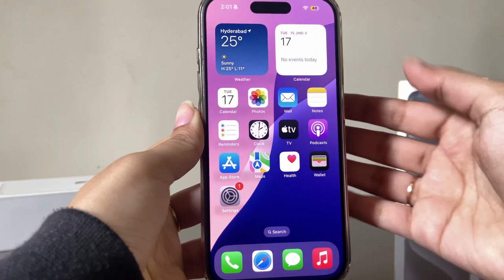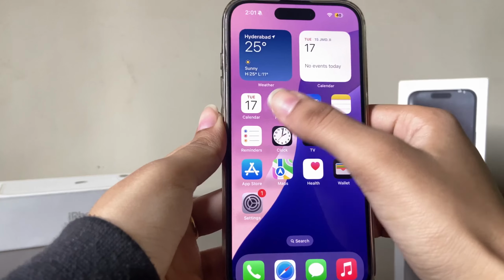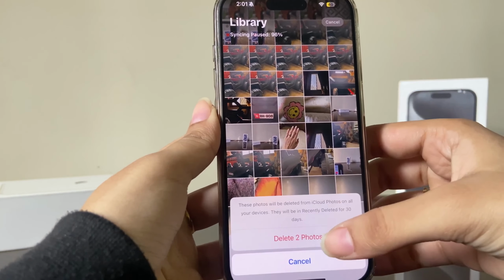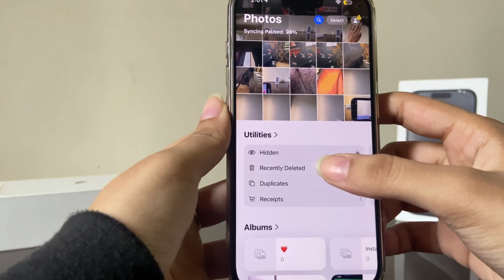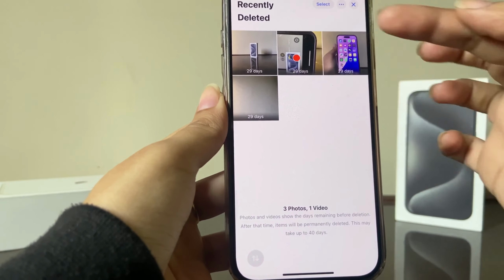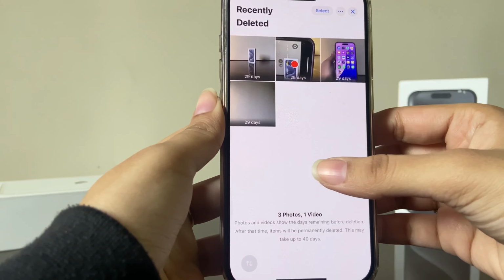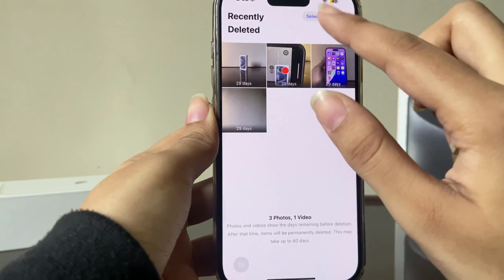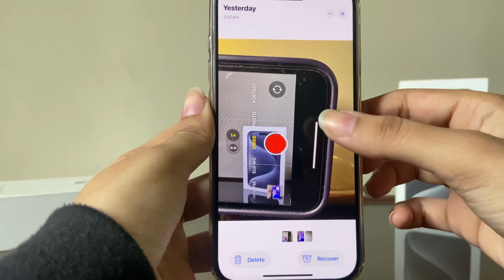How To Recover Recently Deleted Photos On iPhone 16 Pro